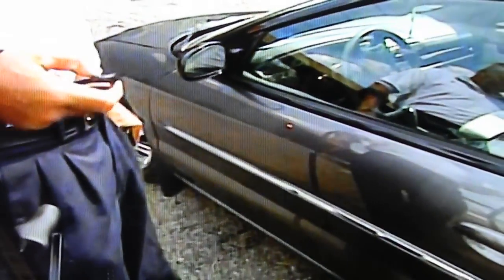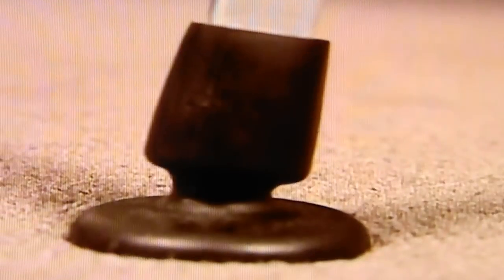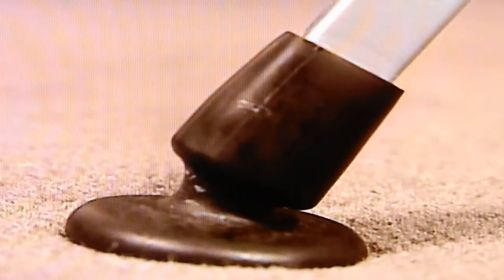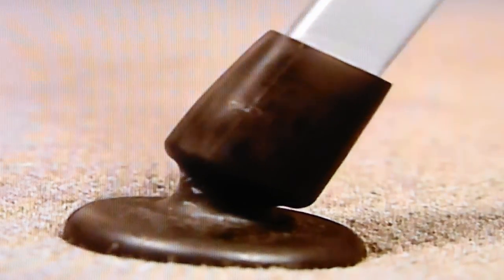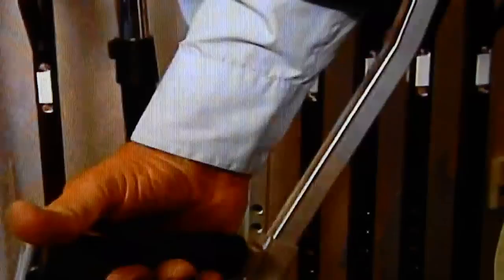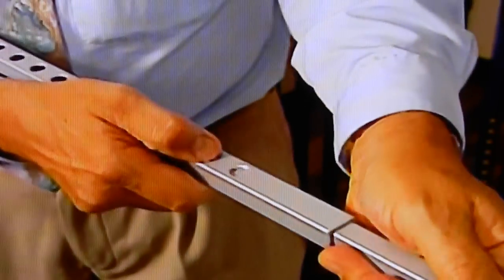Cane & Crutch Tip Ultra Tip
Best Cane/Crutch in the World, HurriCaneCrutch from Top Medical Hospital
prescribed. Ergonomic Hand grip to prevent carpal tunnel syndrome.Square material for absolute strength. International gold medal award. Colors.